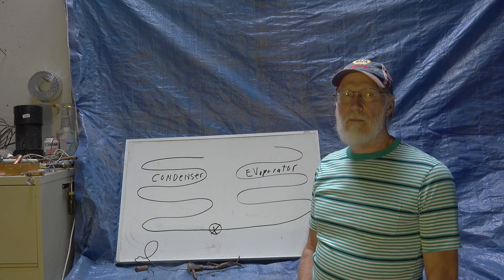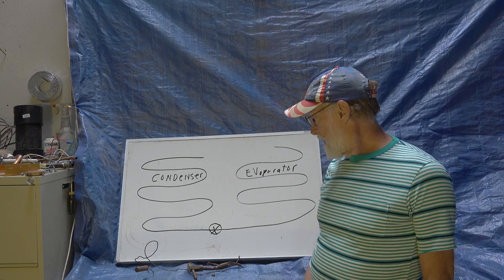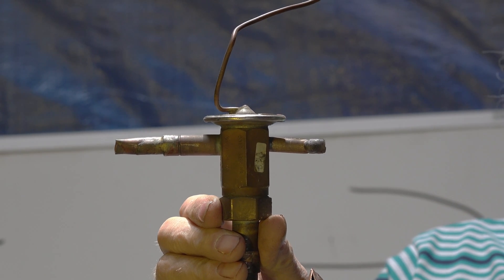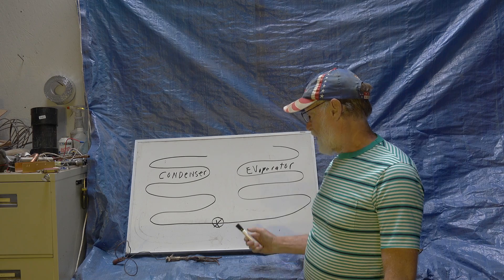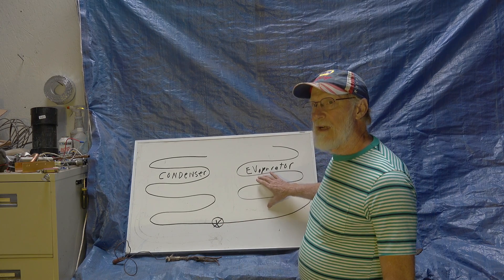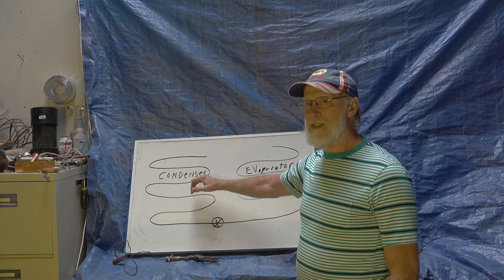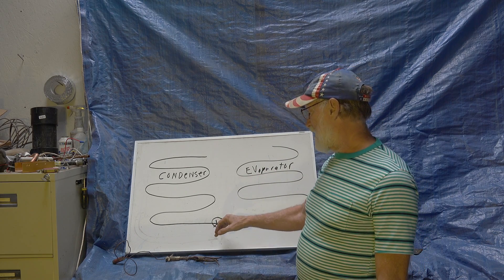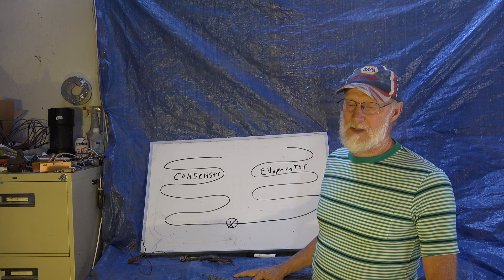The refrigeration cycle: What the expansion valve does and why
This one describes the expansion valve and its effect on system operation.  This video is part of the heating and cooling series of training videos made to accompany my websites to pass on what I have learned in many years of service and repair. If you have suggestions or comments they are welcome.